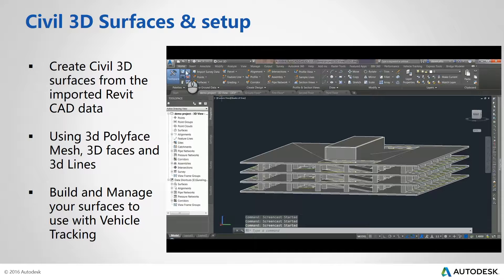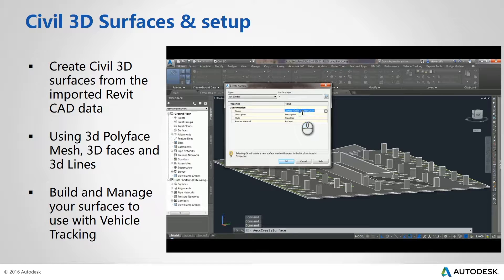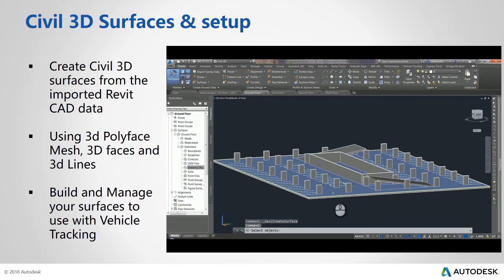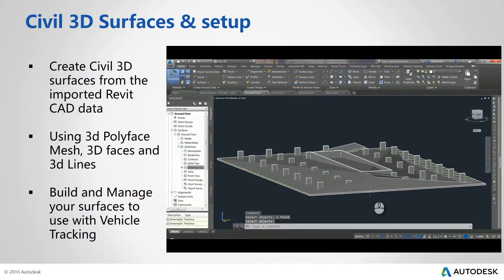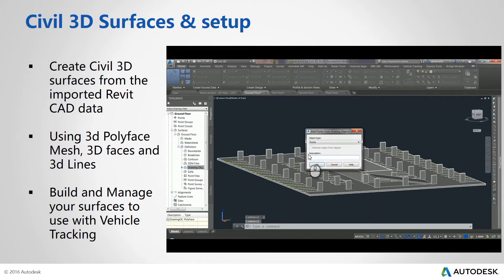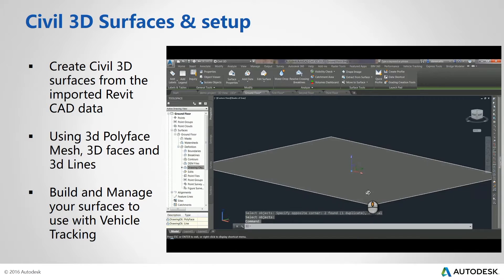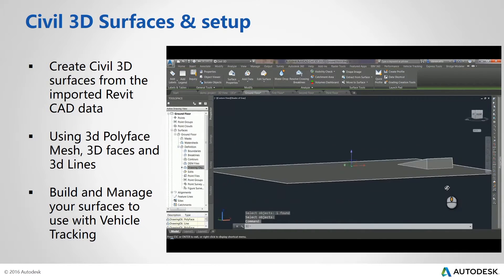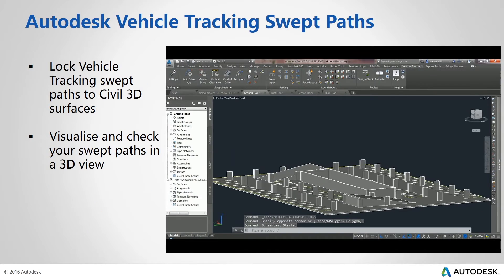Part 2 AVT Civil 3D Surfaces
Part 2 - Autodesk Vehicle Tracking for Architects & Structural Engineers/Designers - Civil 3D Surfaces